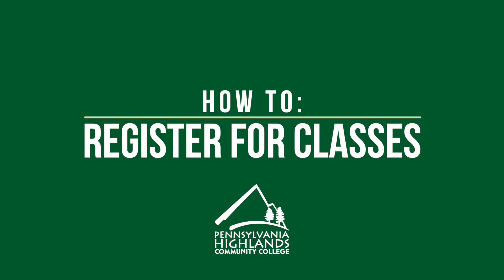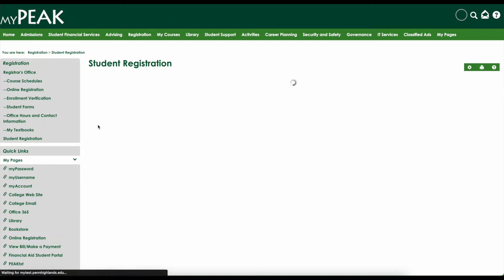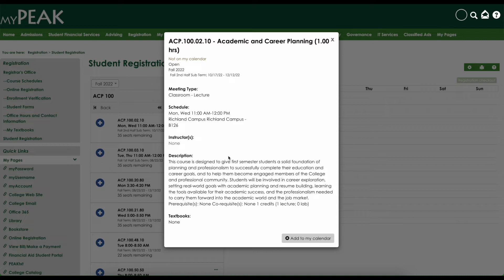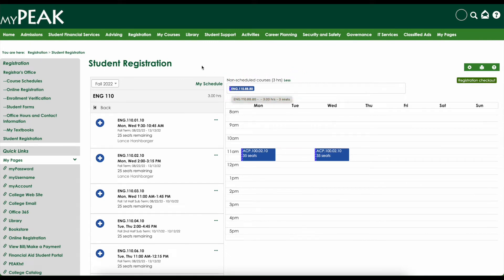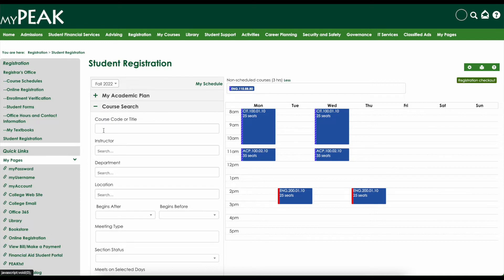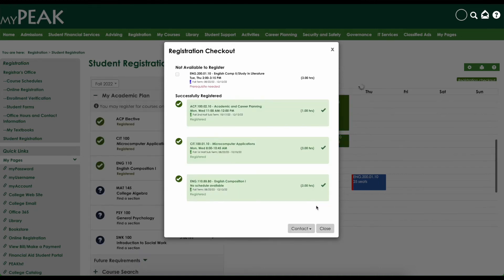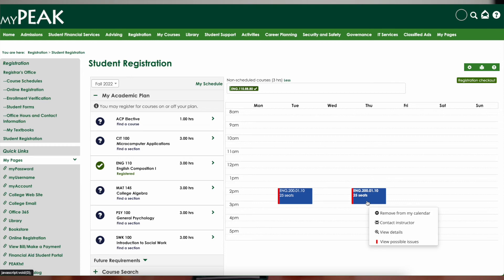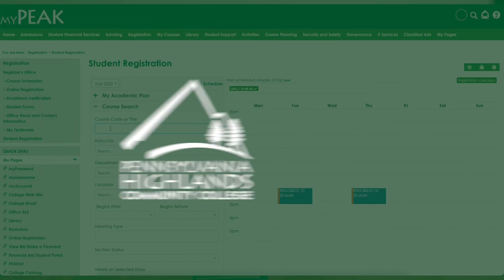Registration Process - Registrar's Office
This short video will show you how to register for classes using the myPEAK portal. This process is part of the Registrar's Office.